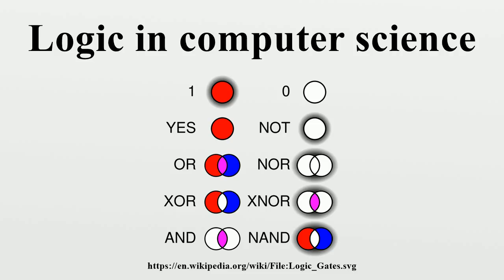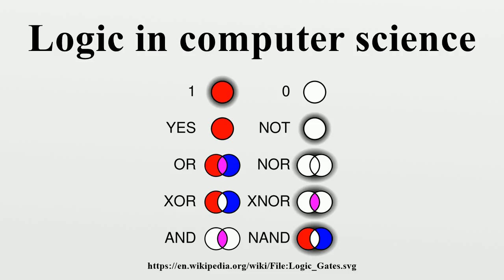Logic in computer science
Logic in computer science covers the overlap between the field of logic and that of computer science.The topic can essentially be divided into three main areas: Theoretical foundations and analysis.

Image-Copyright-Info
Author-Info:   HereToHelp

Image-Copyright-Info